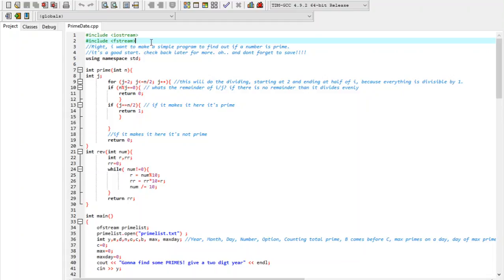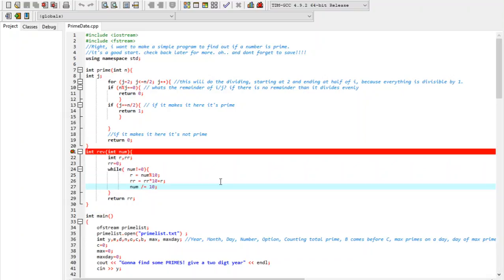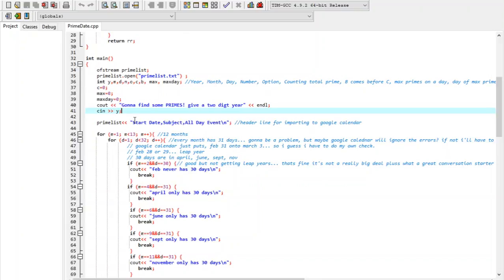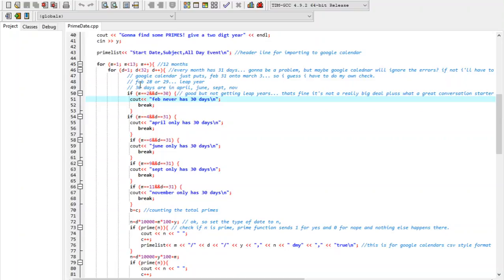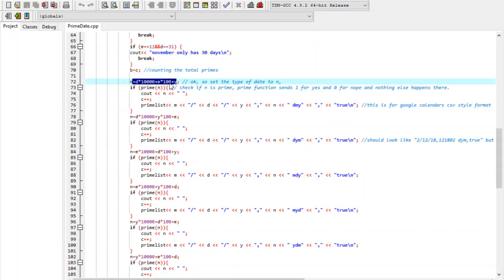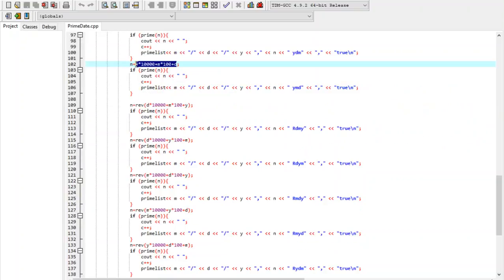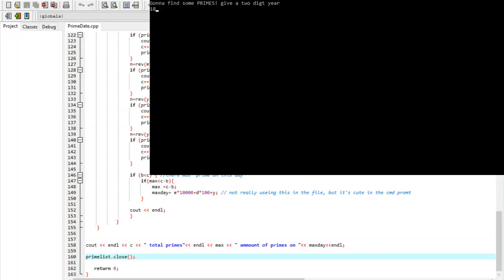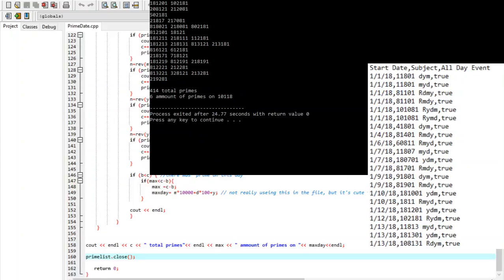Prime Day Final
it's finished! I've made a good enough program and got a google calendar with hundreds of "prime dates".

You can see the calendar right now if you'd like. although, i'll warn you that i didnt catch the 31 days in every month until after i imported the data for 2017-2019. but the rest of the decade or so should be good.

recorded the screen on a win 10 laptop with OBS studio, no editing involved just one take of me showing off the work and talking and then straight to youtube. i am using Dev C++ by Bloodshed Software as my compiler.